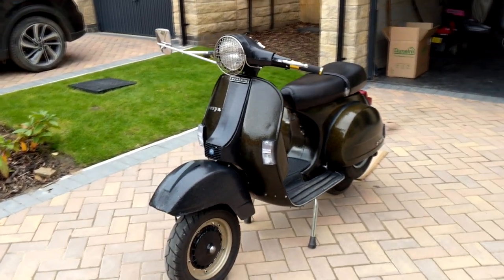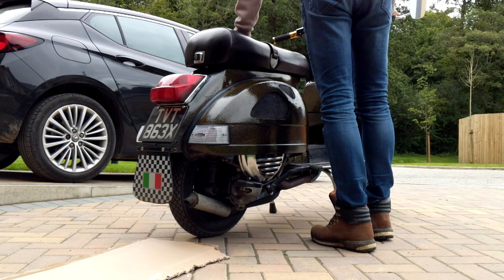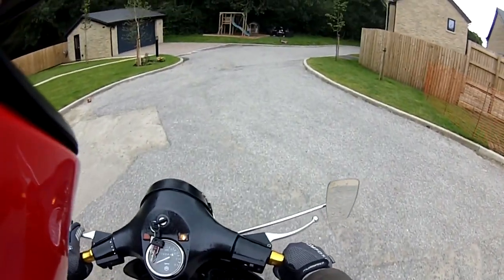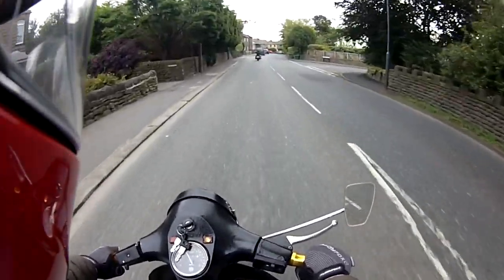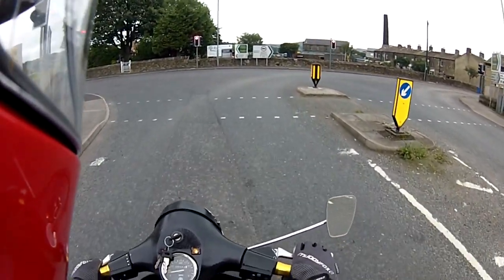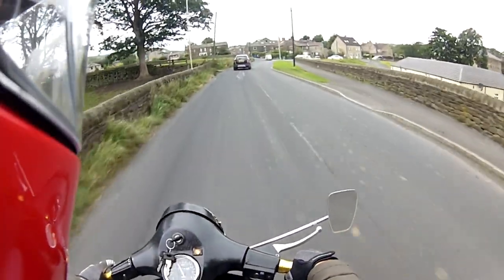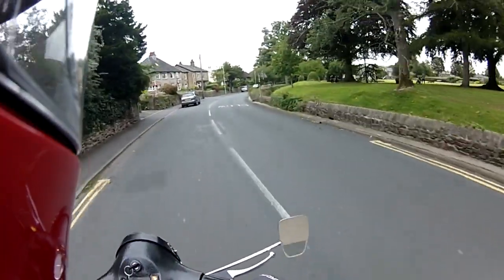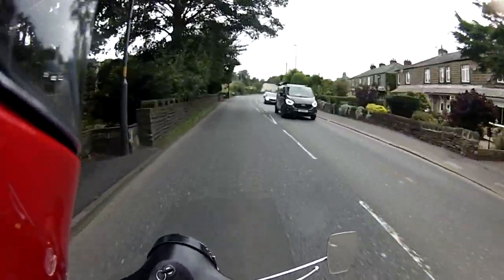Vespa PX125 First Ride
First ride on my new 1981 Vespa PX125.